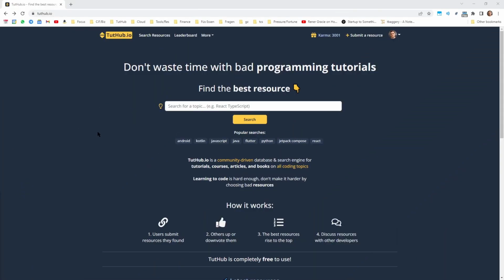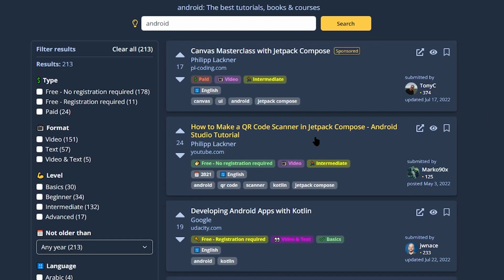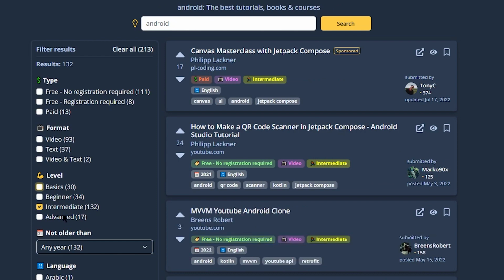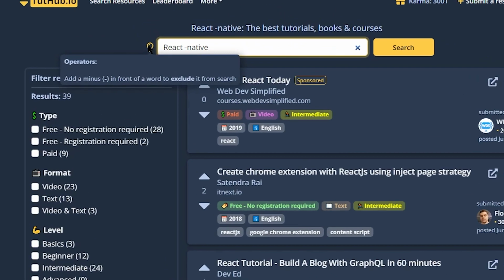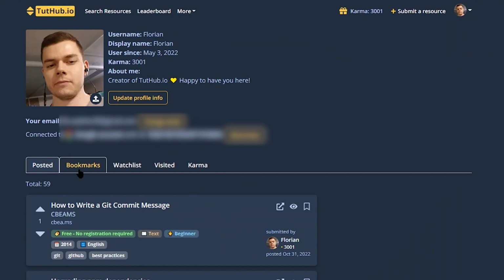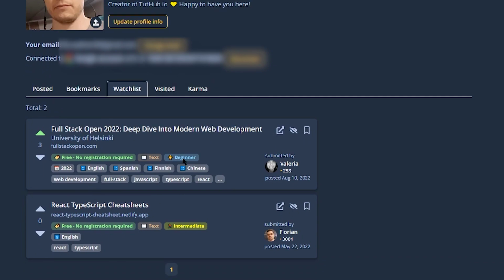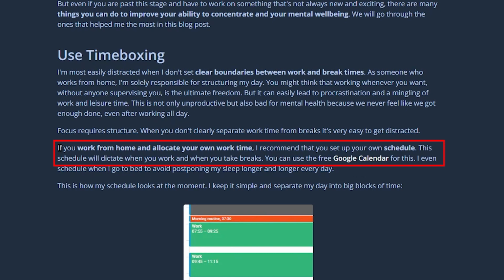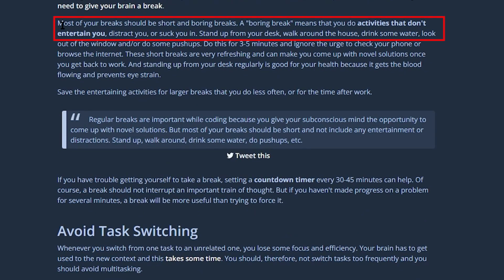How to Market Your Startup With TikTok & Co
In this video, I show you how a single well-performing TikTok clip multiplied the traffic of my startup website TutHub.io, and how I approach marketing in the future.

Timestamps:
0:00 - Intro
0:43 - Zegocloud (Sponsor)
1:48 - New features (watchlist, search operator, new difficulty levels)
4:49 - Marketing (Blog, TikTok, Instagram Reels, and co.)